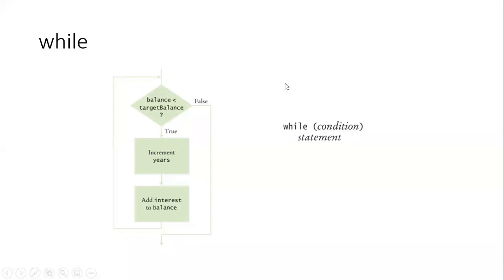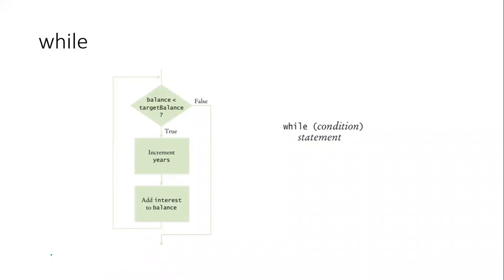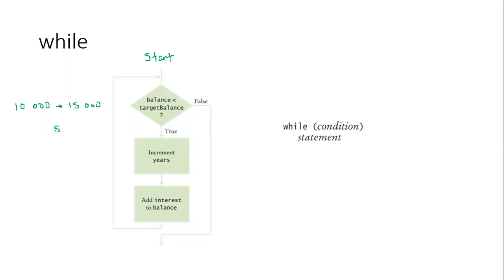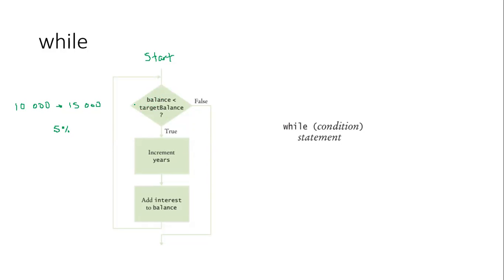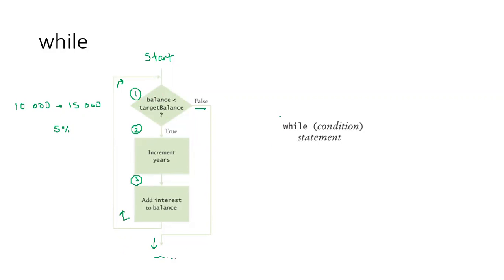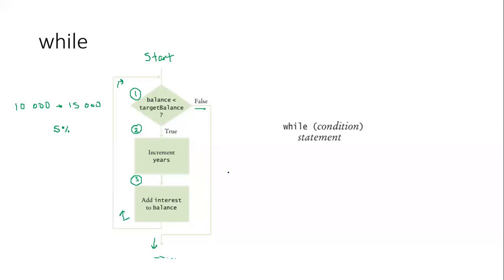3 - While Example 1